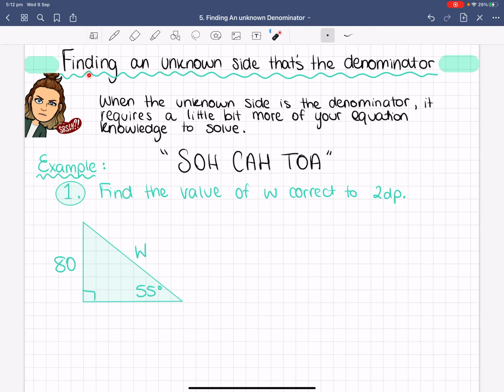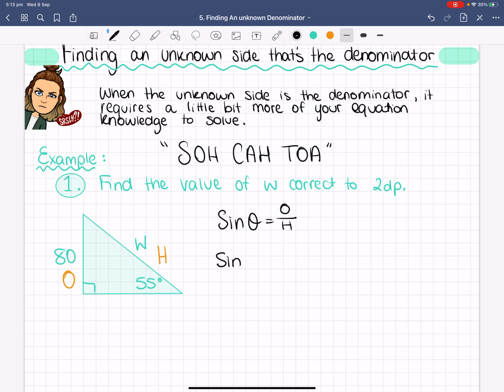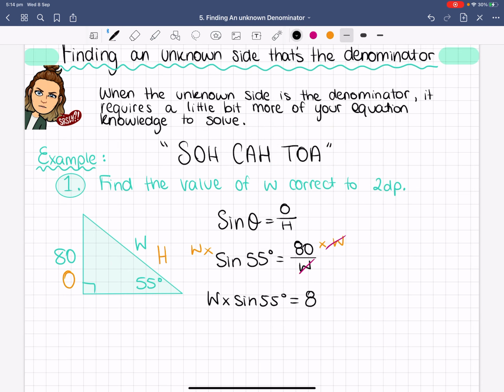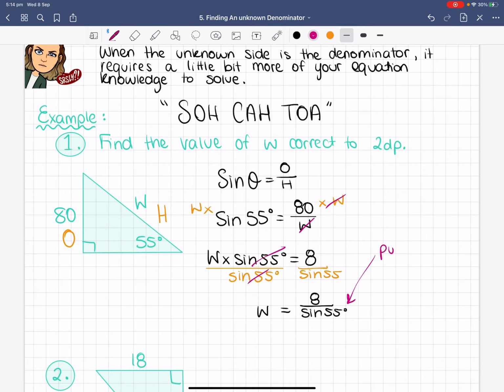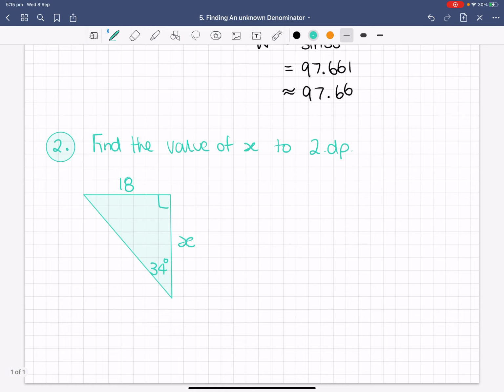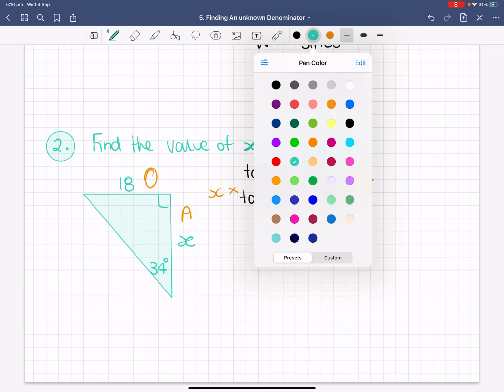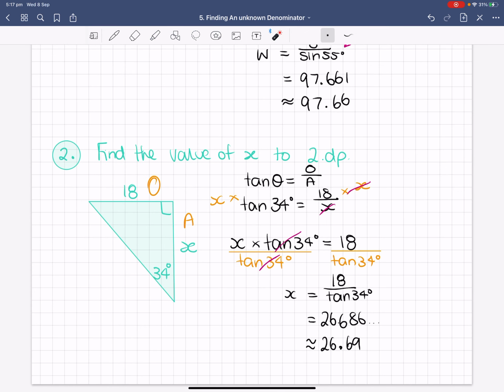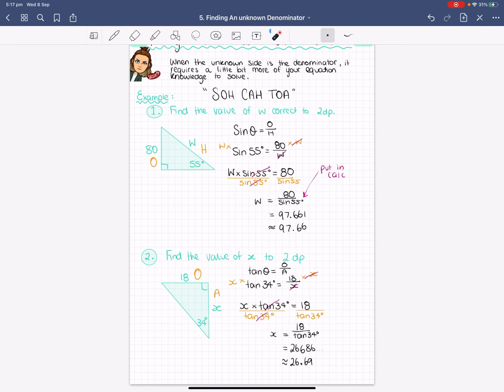5. Finding an unknown side that is the denominator